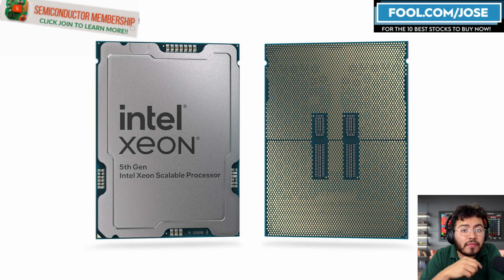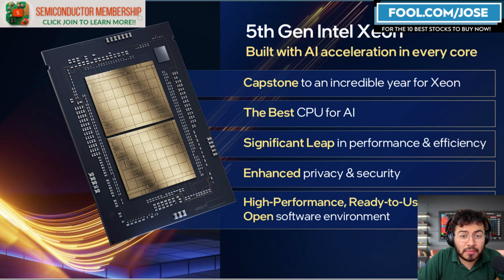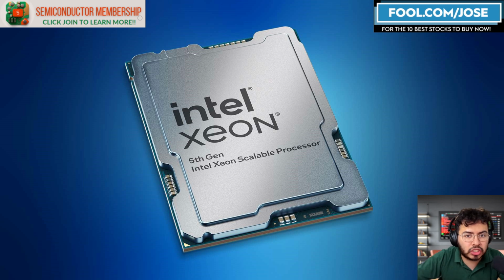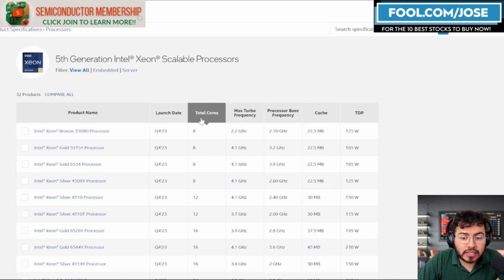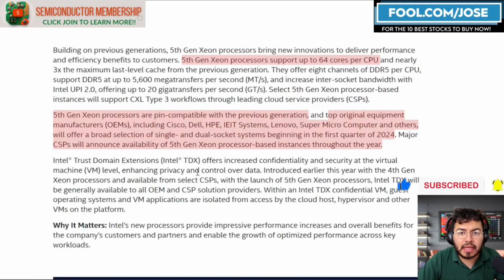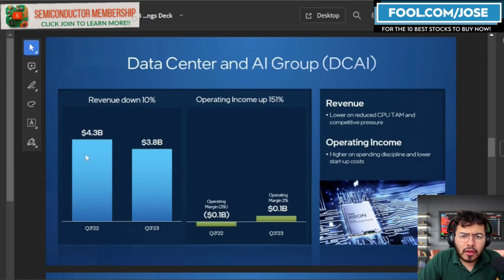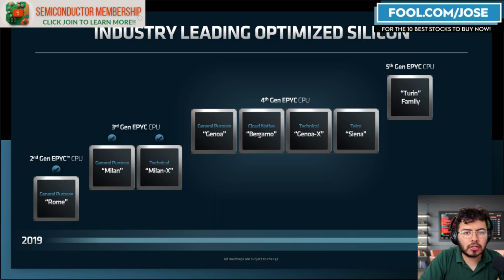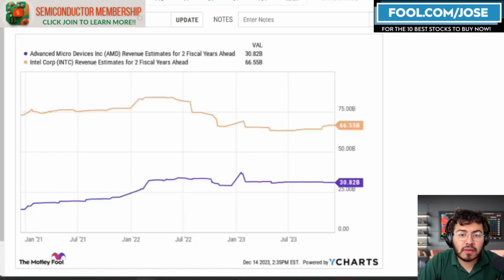Intel Stock New Chips -- Bad News For AMD Stock?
Intel Stock held an AI Everywhere event and announced numerous new AI chips. The biggest was the Server CPU 5th gen is it time to buy Intel stock or is AMD stock the semiconductor stock to buy? $AMD $INTC

I have a position in $NVDA $AMD